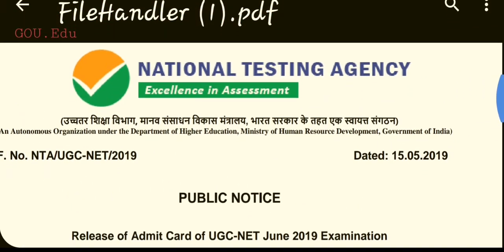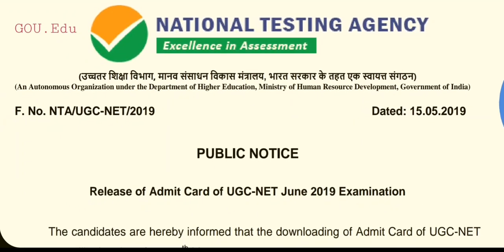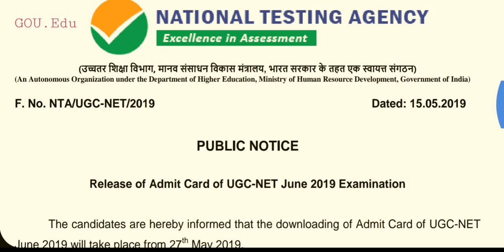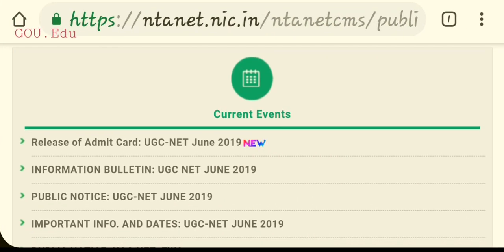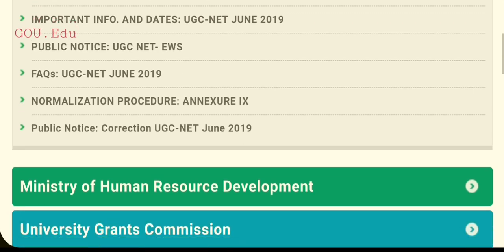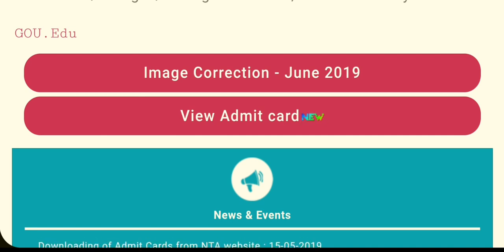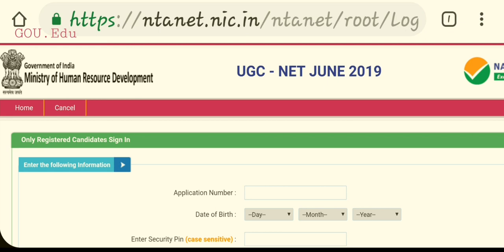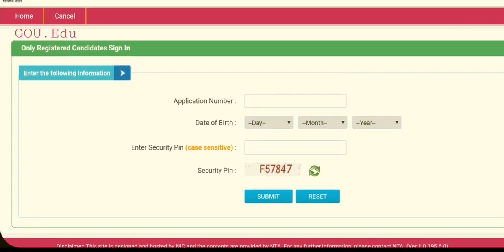UGC NTA NET June 2019 download Admit card.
You can download your admit card of Ugc nta NET exam 2019. use this website you can download admit card.